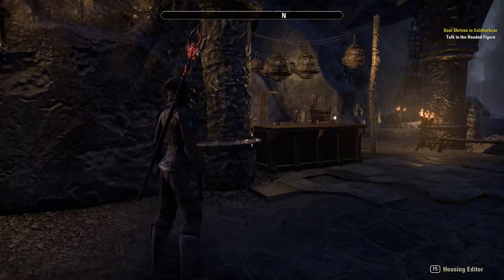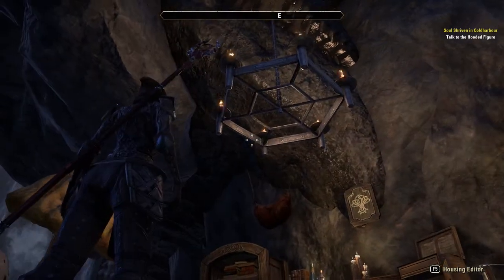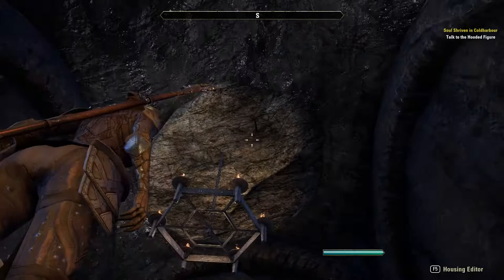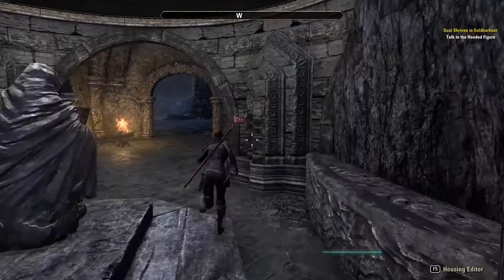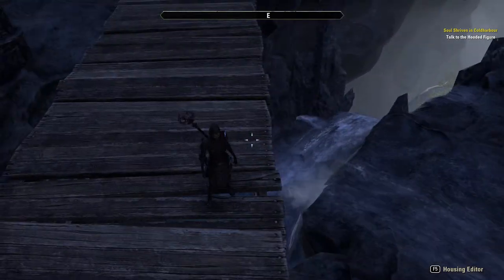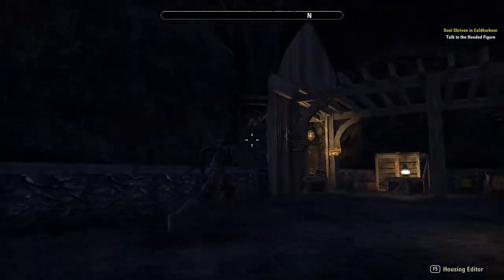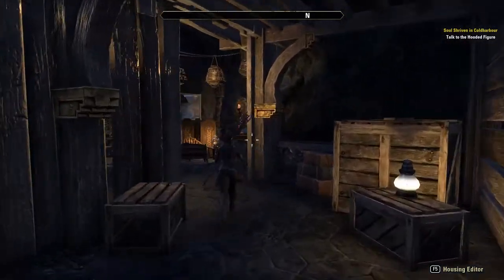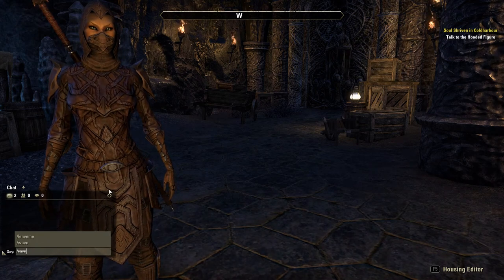My Thoughts on Decorating Erstwhile Sanctuary [ESO, PTS]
I already posted a thorough walkthrough of this home that I decorated, but I thought it would be fun to discuss tips for the challenges of decorating this home.

This was also good practice using my new video editing software to make use of multiple audio clips and stuff. Look at me, learning all kinds of things, haha!

If you'd like to see a slow, detailed walkthrough of my decorated Outlaw Refuge without commentary, you can watch it